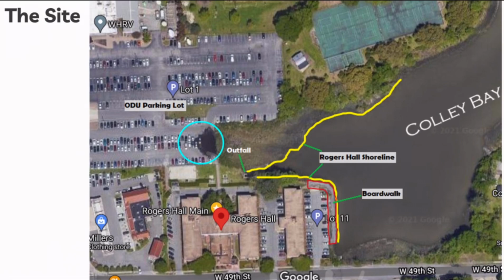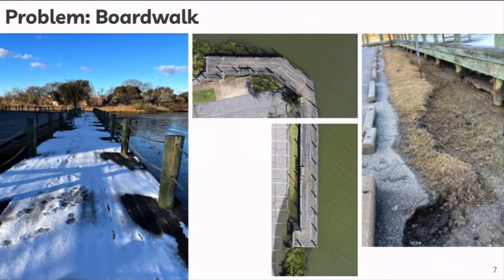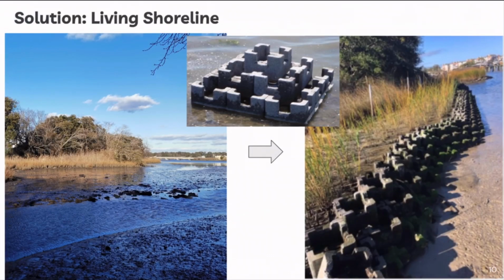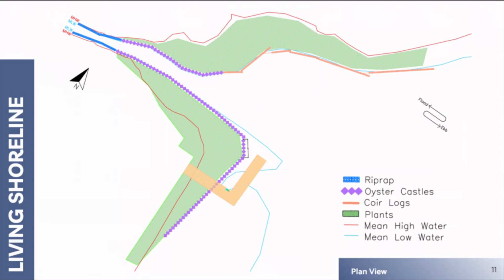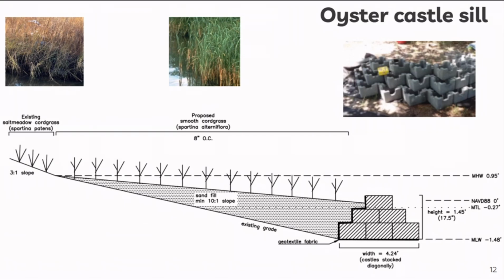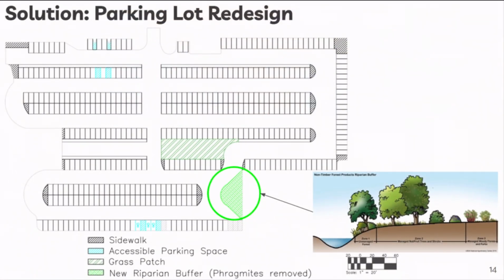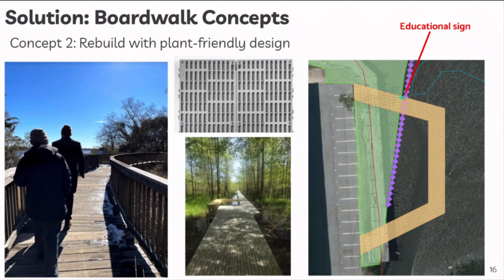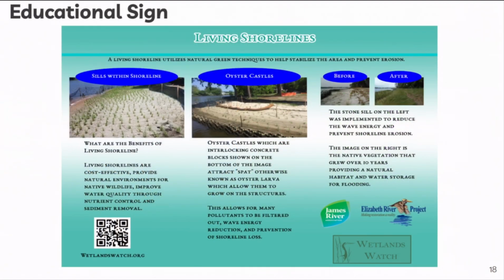Shoreline Restoration and Resilient Infrastructure in Norfolk (Colley Bay)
A group of Biosystem Engineering students from Virginia Tech discuss their green infrastructure solutions to strengthen stormwater management and shoreline resilience in the Knitting Mill Creek Watershed located in Norfolk, Virginia.